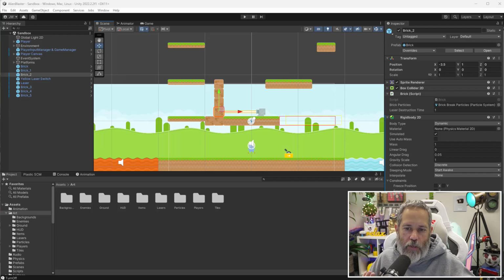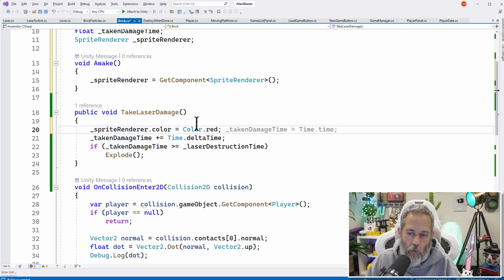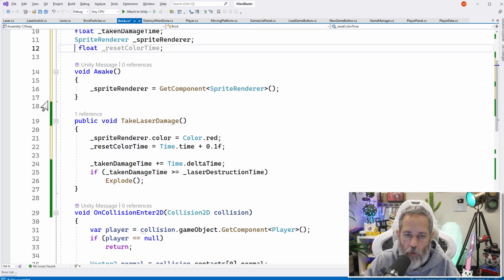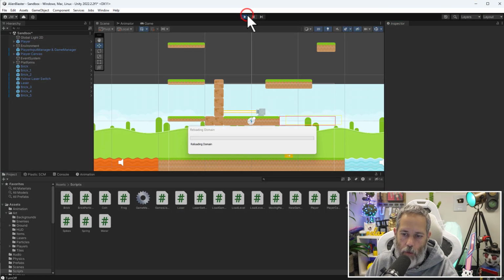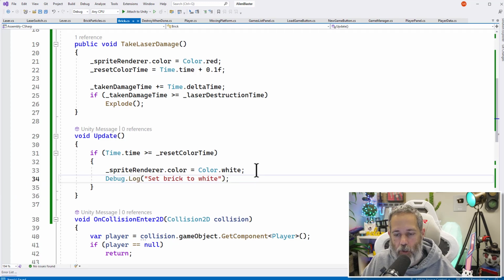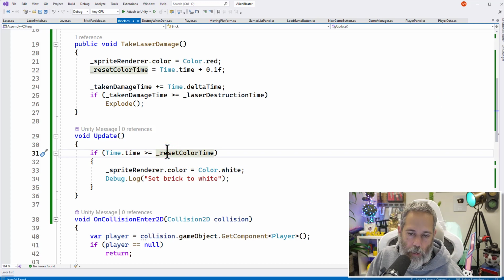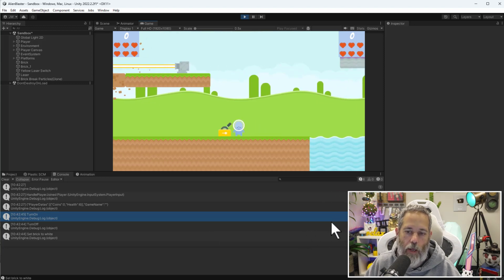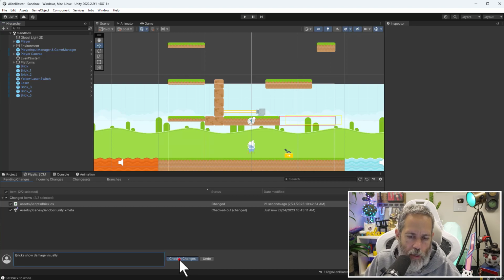24F RedBricks and Nullable